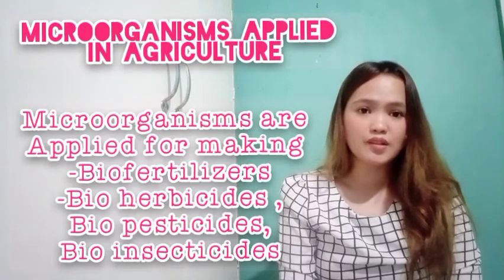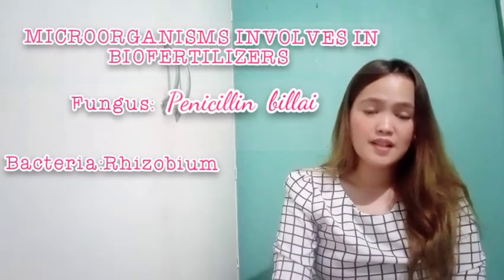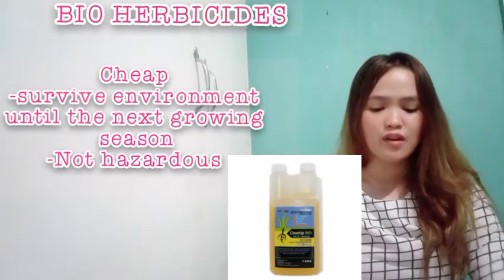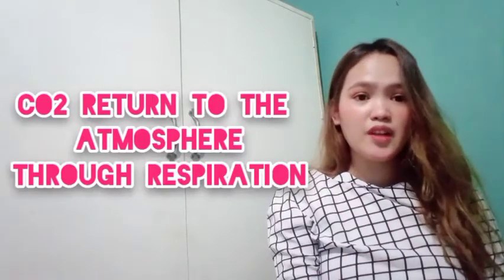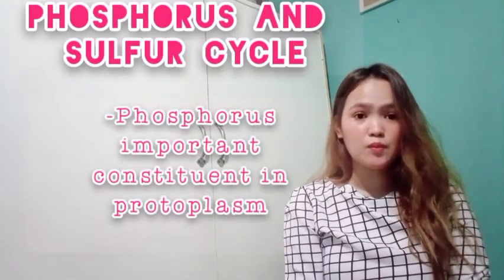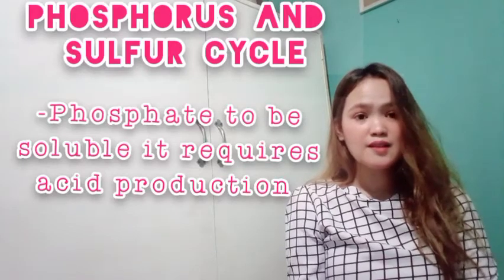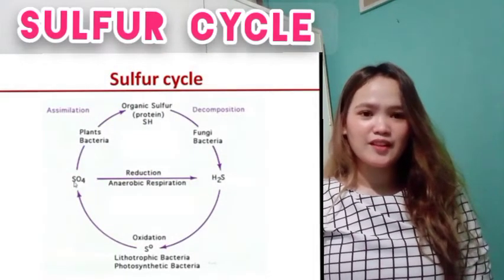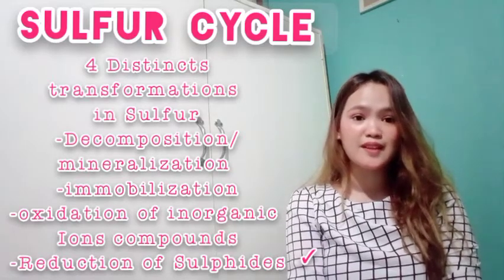MICROBIOLOGY|MICROORGANISMS IN THE ENVIRONMENT(IMPORTANCE)